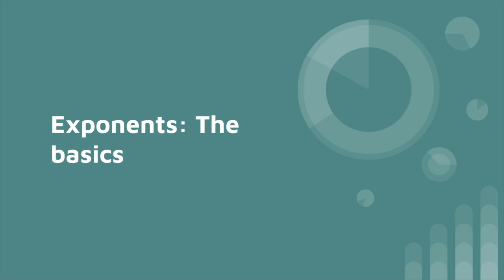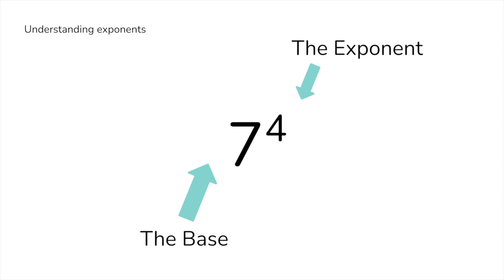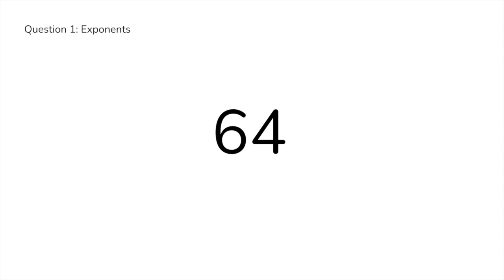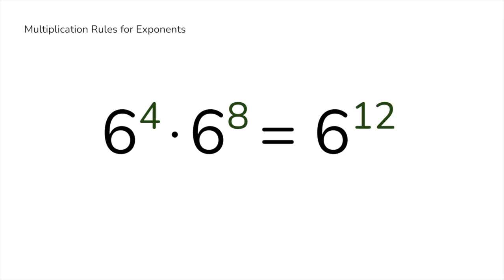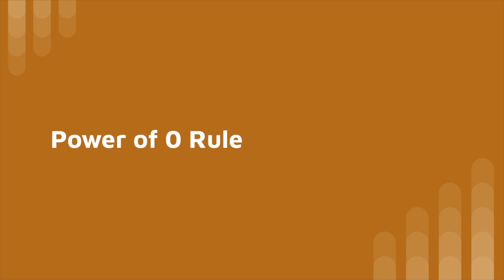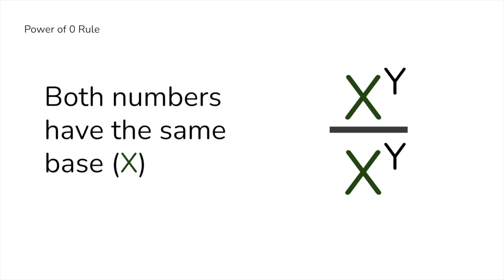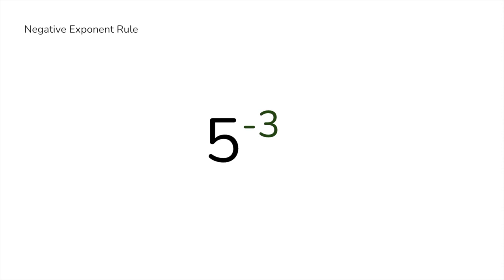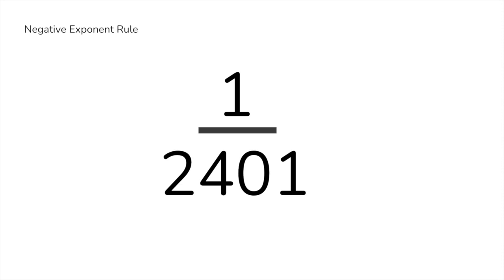The Basics of Exponents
Hello and welcome back! In this video I'll be discussing the basics of exponents.

Comment if you have any questions/concerns with the video.